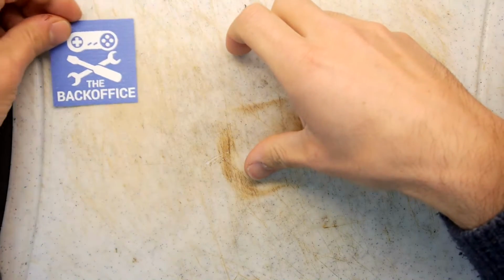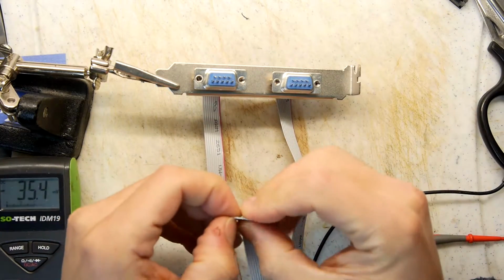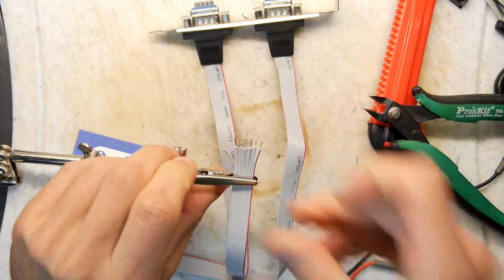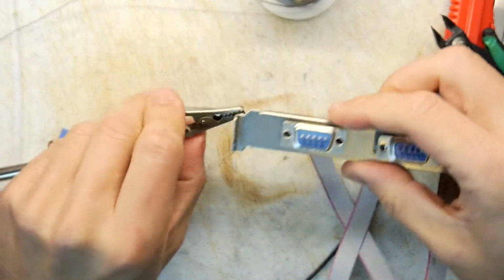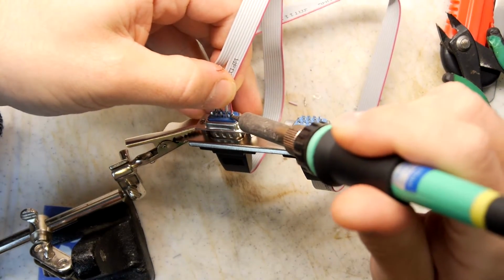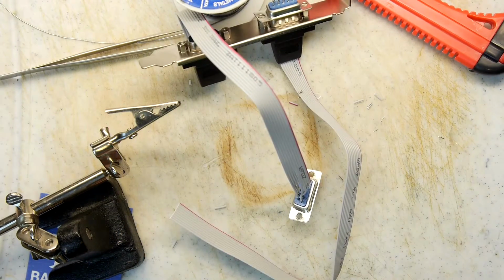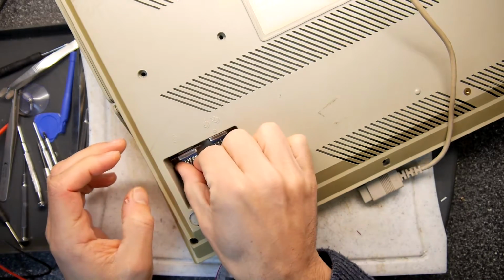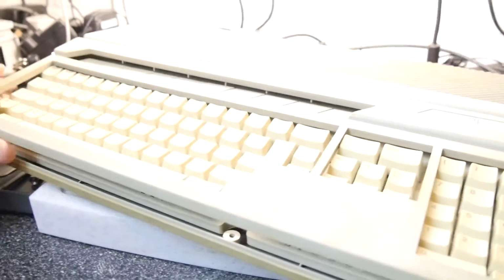DIY Atari ST Joystick Extensions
Teardown Lab - DIY Atari ST Joystick Extensions
Tired of getting under your Atari ST to swap the mouse for that second joystick? No problem, the solution is easy!